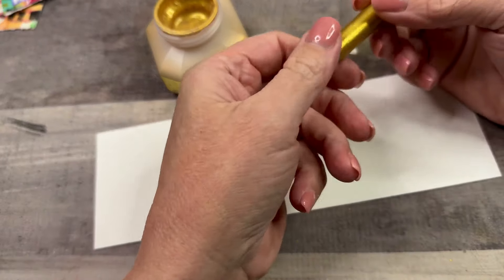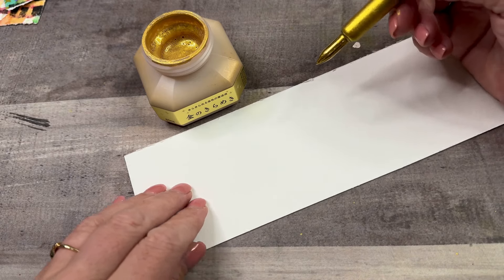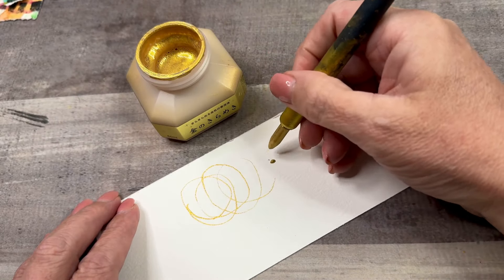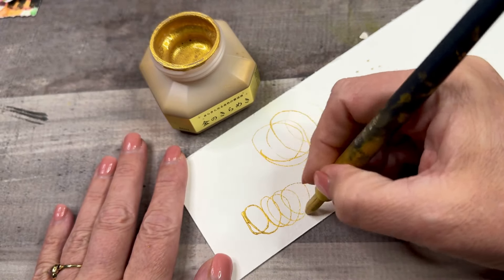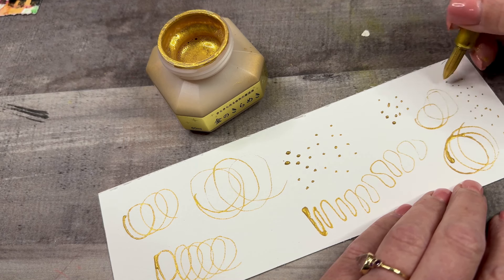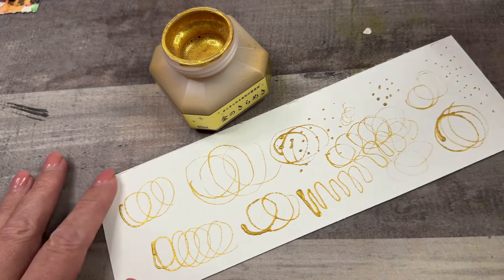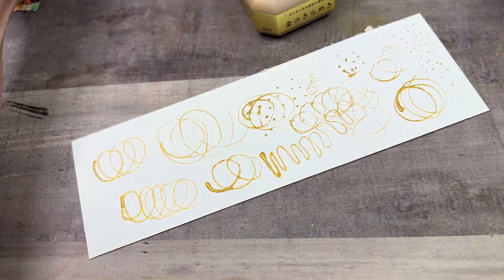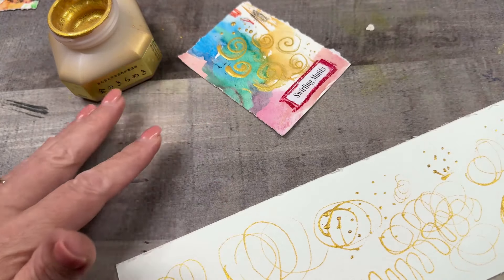Mastering the Kakimori Brass Nib with Kuretake Gold Ink: Essential Tips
Channel Memberships Are Here!
Let's make some amazing art together!

In this video, I’m sharing my favorite tips for using the Kakimori Brass Nib with Kuretake gold ink to help you achieve better results using this dip pen. If you've been struggling with this dip pen, after watching my art videos and you loved it, you're not alone—many artists find it tricky at first! I’ll show you how I use the dip pens and give you my tips for how I get the best from this dip pen. It is my favorite dip pen personally for its versatility and ease in drawing curves and circles. I get enough questions from people to troubleshoot for this pen and ink that I thought a short video would be helpful!